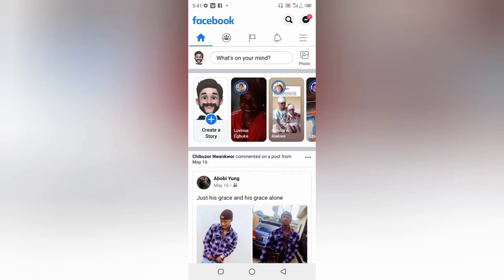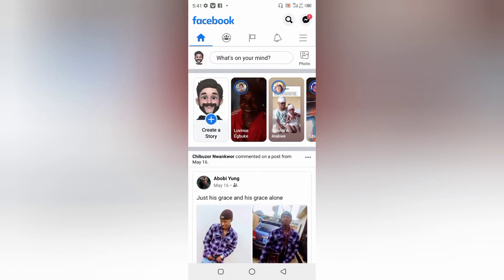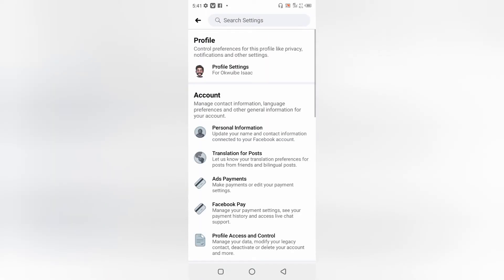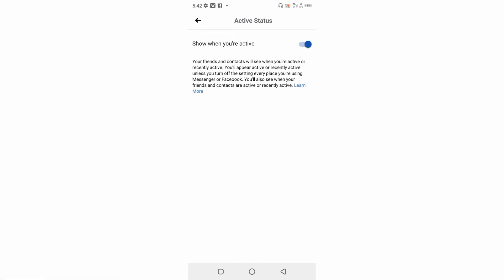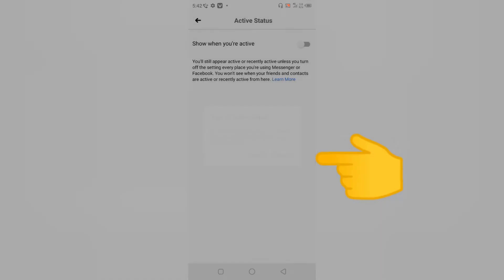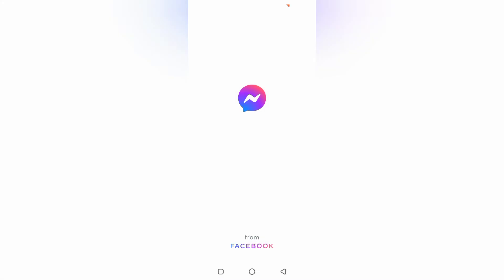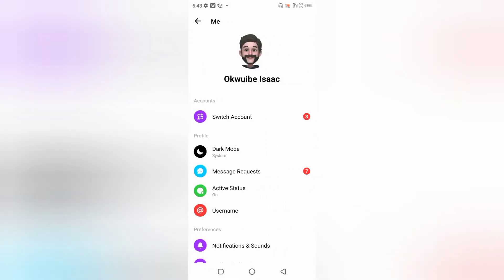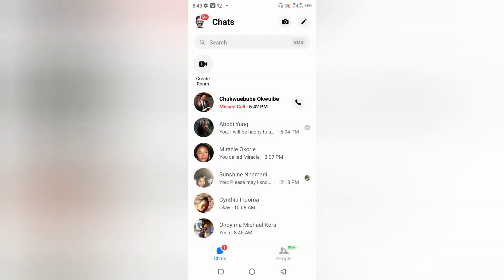How To Turn Off Active Status On Facebook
In this video, i will show you how to turn off active status on facebook app if you wish to appear offline on facebook so that your friends won't find out when you are online.

This video is related to :-
1. how to turn off chat
2. how to hide active status on facebook
3. how to appear offline on facebook for one person
4. how to appear offline on facebook app
5. how to appear offline on facebook messenger
6. how to appear offline on facebook iphone
7. how to appear offline on facebook 2021
8. how to appear offline on facebook lite
9. how to appear offline on facebook app 2021
10. how to appear offline on facebook laptop
11. how to appear offline on facebook using laptop
12. how to off active status on messenger
13. how to turn off active on facebook